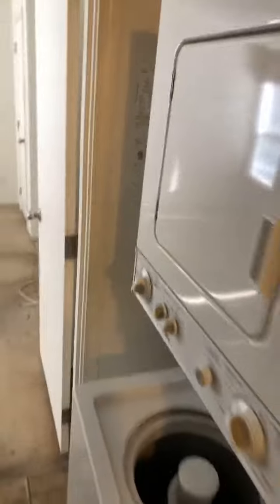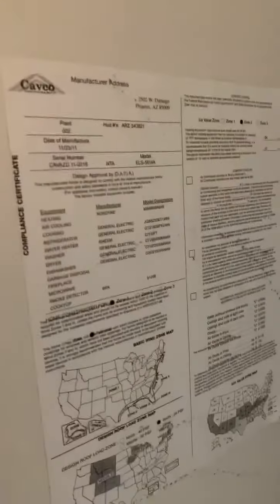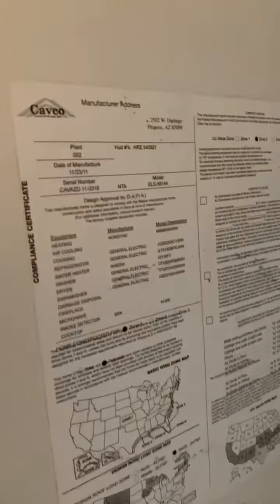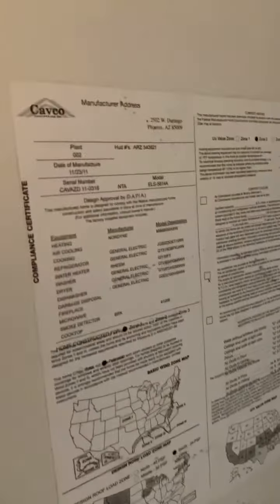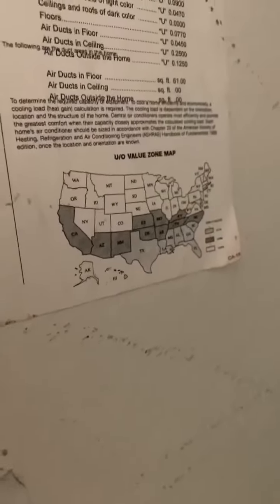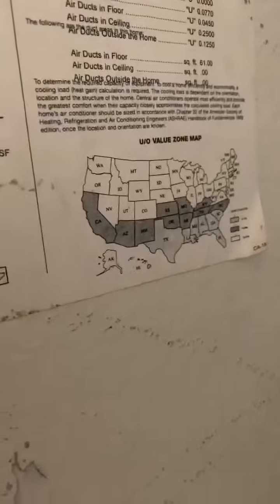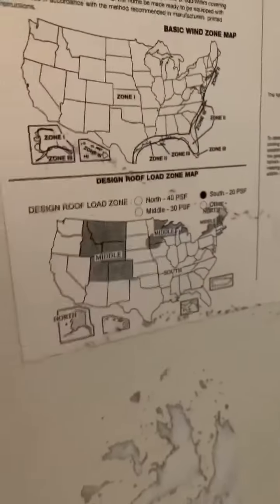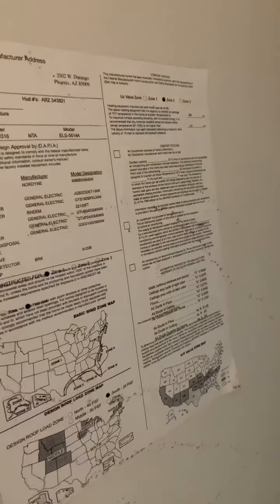How To Find The Details Of A Mobile Home If You Don’t Have The Title!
Check out this video where I discuss how to locate and read a compliance certificate. Using this certificate can help you understand if your mobile/manufactured home is located in the correct zone which can save you from a lot of headache! It will also give you all the details about the home like the serial number, decal number, and HUD numbers!